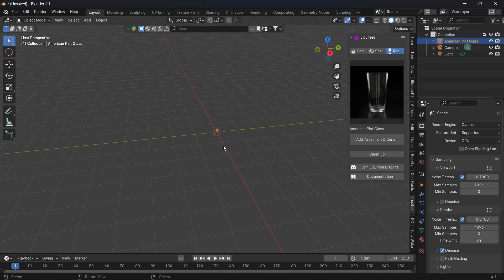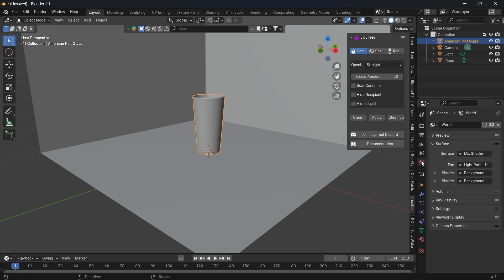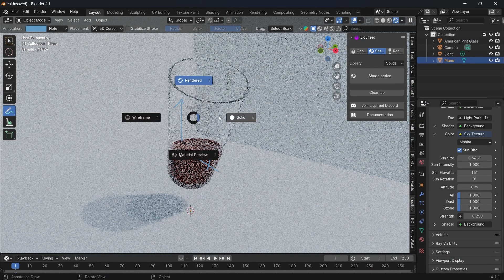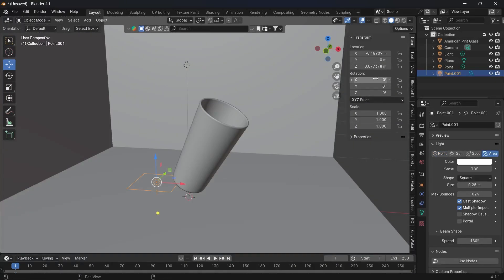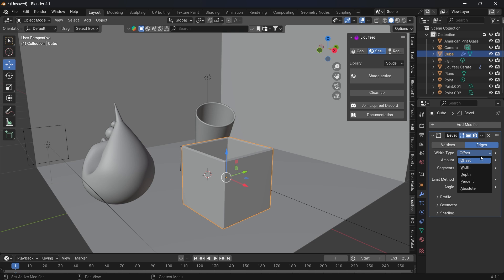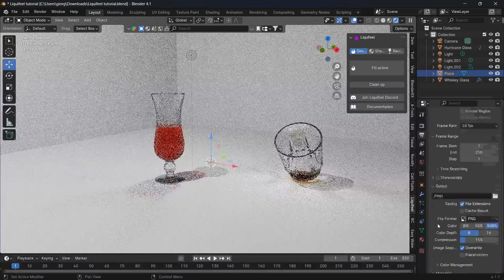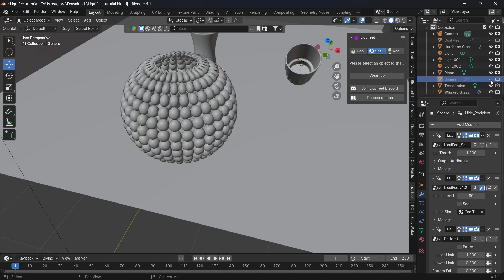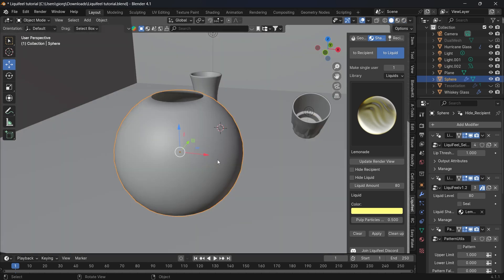Liquifeel Easy Fill Blender Liquid Object AddOn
In this video you will see how to use Liquifeel that is an easy fill blender liquid object addon that simplify physics, simulations with liquids geometry nodes and different shaders materials.

Liquifeel lets you instantly fill your cups, glasses, or bowls with liquids that are interactive, yet not physically simulated.

It also provides an extensive Material library, with presets for a lot of common beverages and tools for realistic liquid.